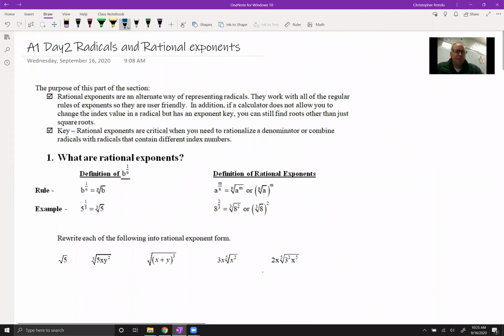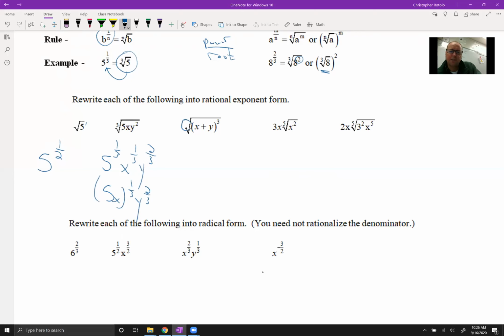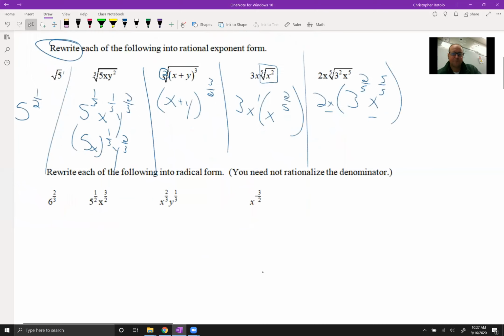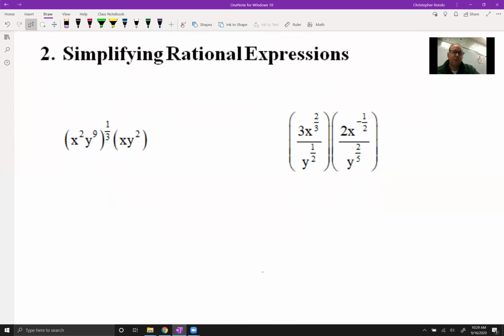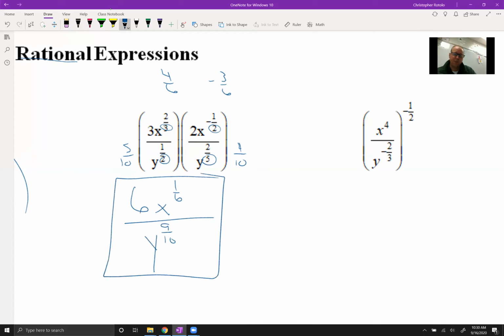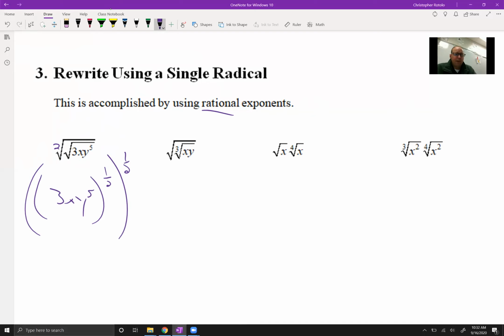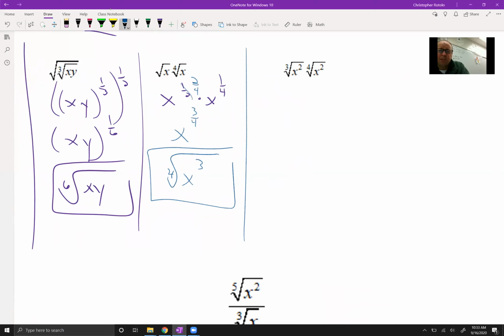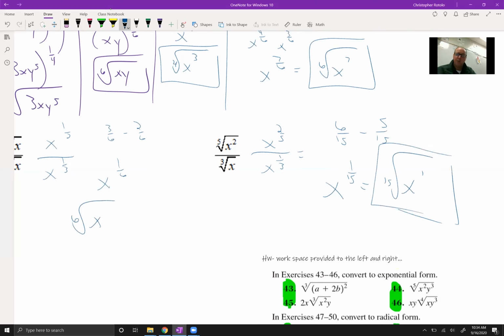PC A1 day2 rational exponents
PreCalc Rational exponents review lesson from Alg2.  Translate between radical and rational forms and perform operations.